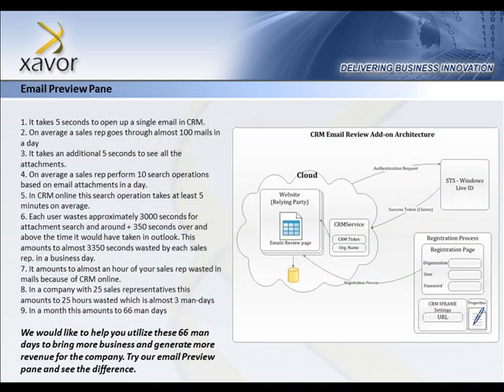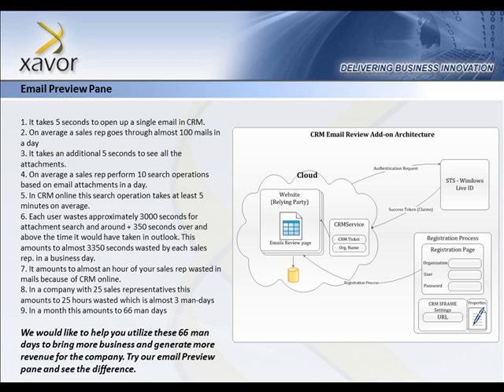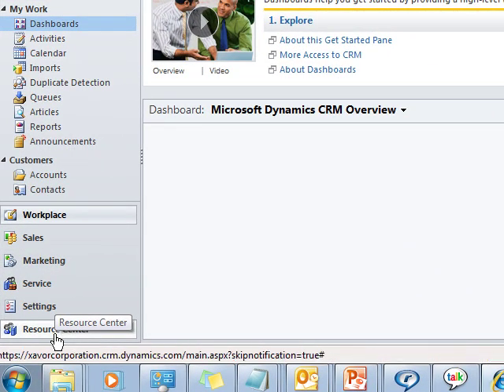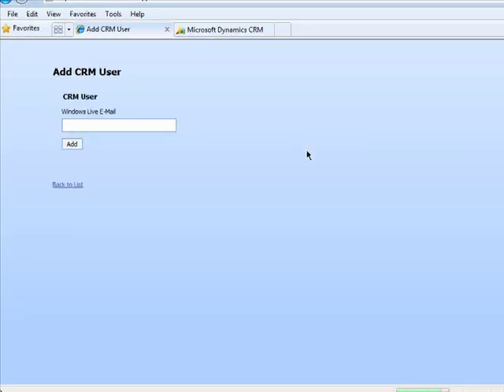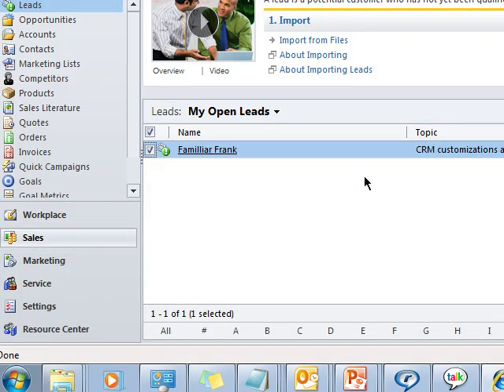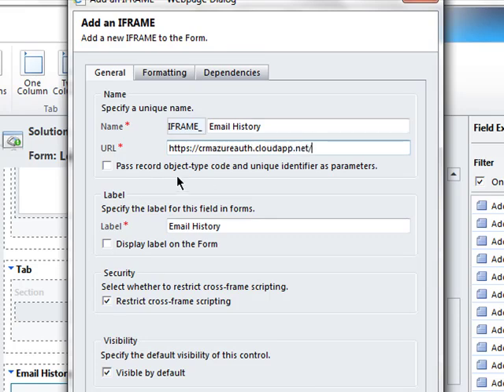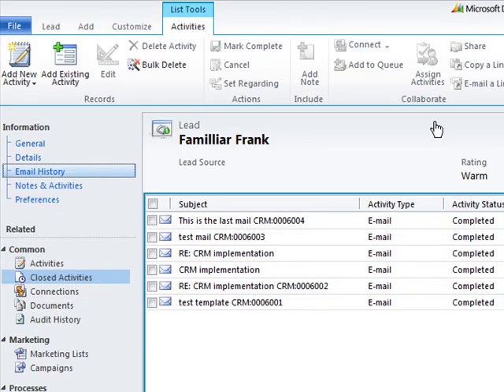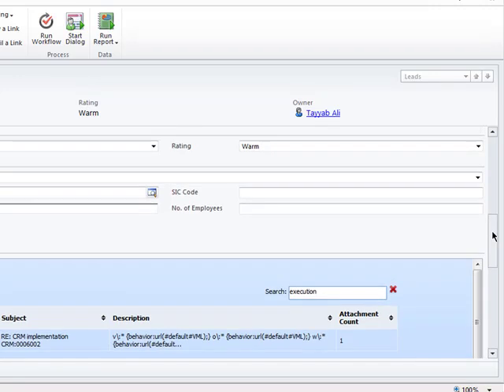Email Preview Pane Introduction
This webcast is part of the series to introduce our MS Dynamics CRM 2011 enhancements.